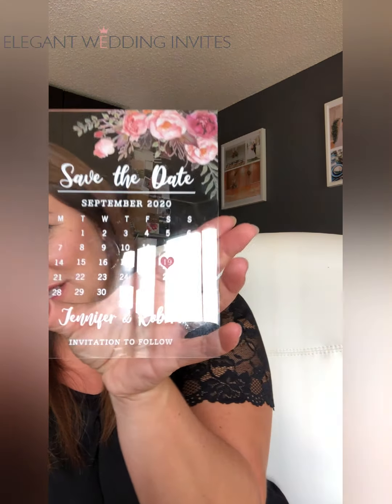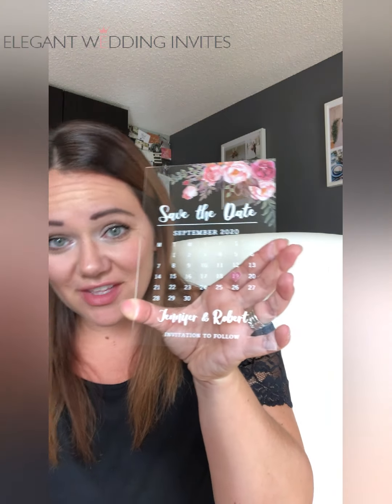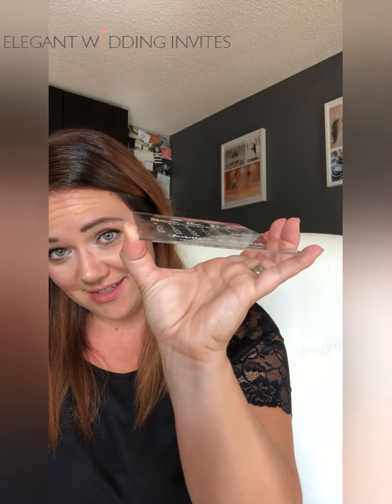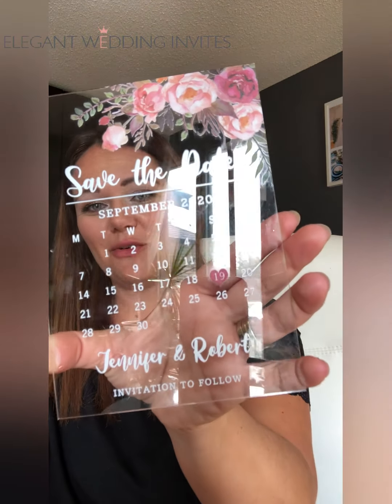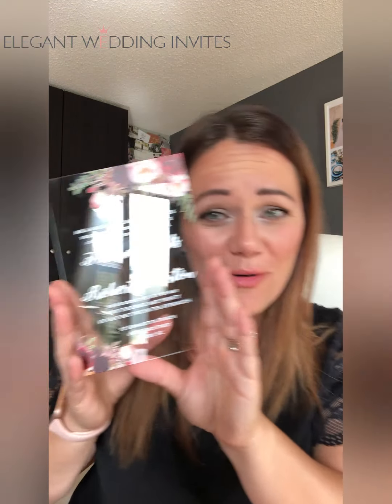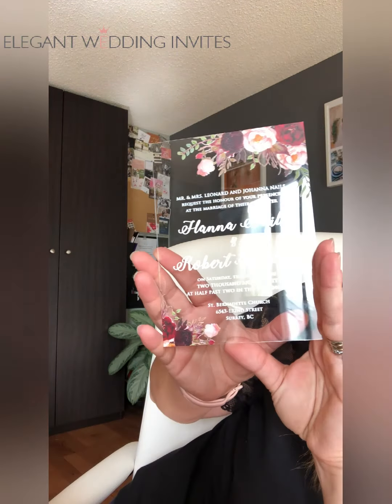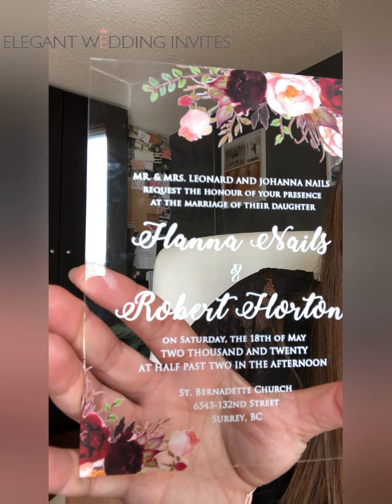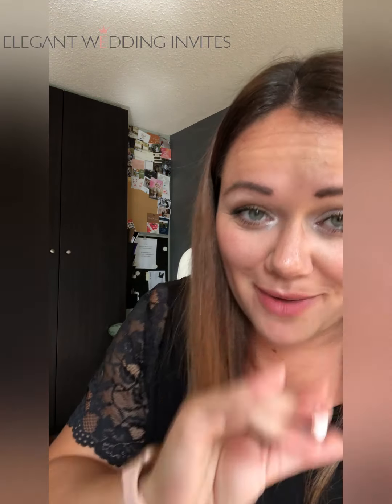{Planner Vlog} Wedding Planning Tips